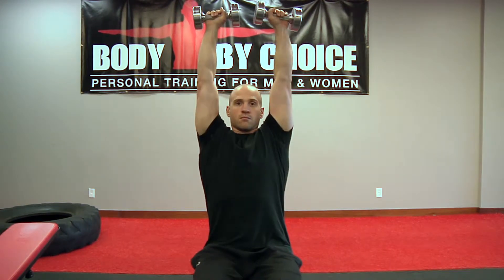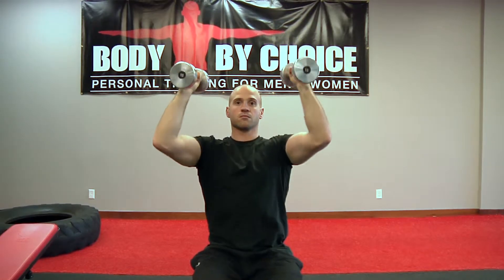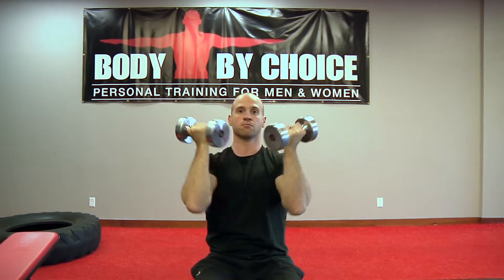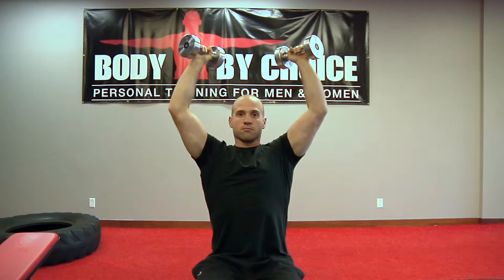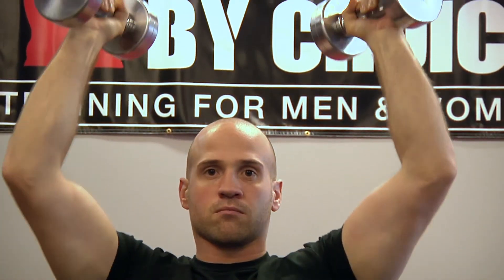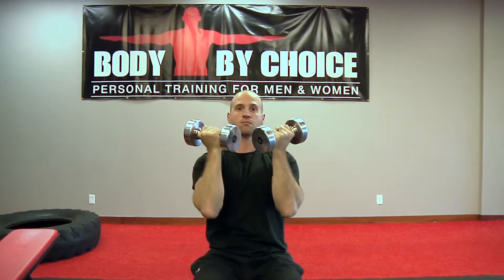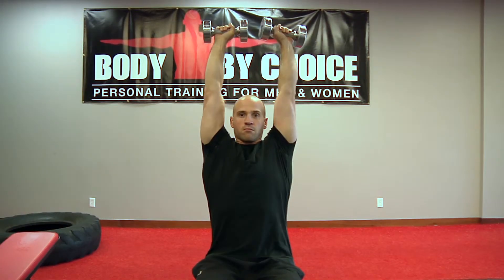Shoulders - Arnold Press - Seated - DB | BBCT Demos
Nick demonstrates the Arnold Press shoulder exercise.

Follow us for more fitness tips, training routines, and motivational content. Get and stay fit and strong with Body By Choice Training!

Body by Choice Training is a high-end, ultra-clean private personal training center in Grand Rapids, Michigan. We specialize in tailored health and performance, aligning a client's purpose with coaching that nurtures complete wellness. Often people come to us with little hope, poor health, and injuries. Our personal satisfaction: watching those people thrive!

Customization, accountability, privacy, and individual guidance can get the results you want.